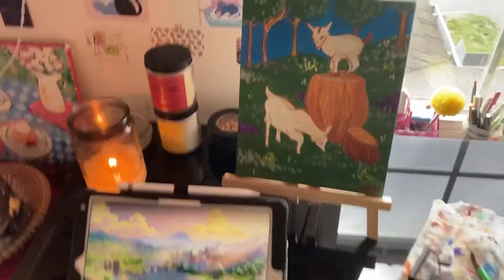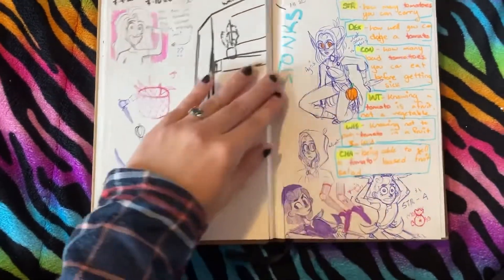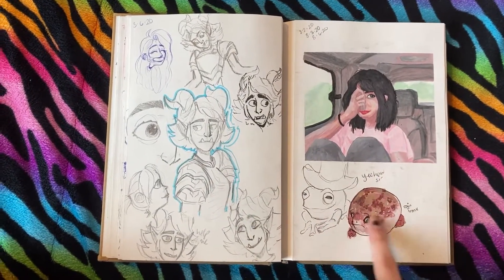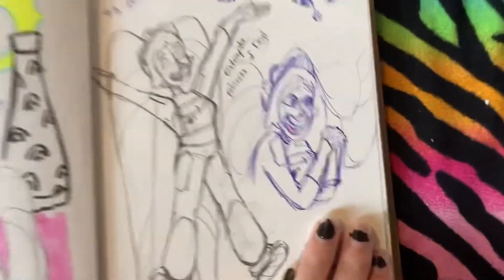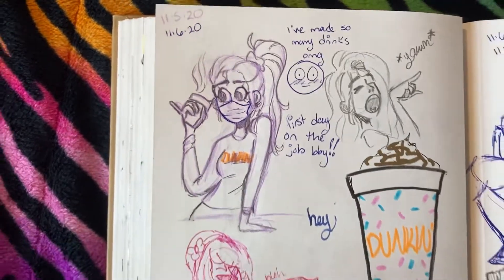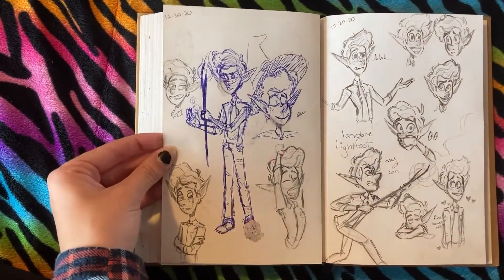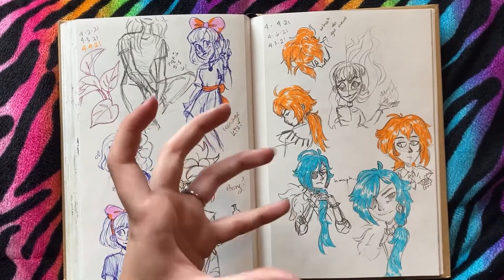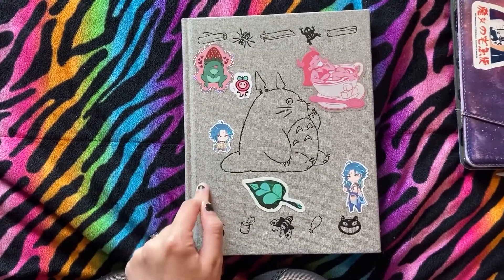🦝 sketchbook 9 tour!! 🌱🍄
this sketchbook tour was absolutely overdue but I am so glad I finally got the time to make this video ahhh
after I moved into my 10th sketchbook, I sorta lost touch with the art world, but I am slowly working my way back in :) I actually am in the process of being accepted into a local art school and am very excited to continue on my journey! I have so many paths and skills I want to incorporate into my life and it is quite the trip packing it all together 🫠
PS the reason for my raspy voice is because recently I was in the ER for a severe allergic reaction and I’ve been on meds for the past few days… don’t worry I am much better now but I hope we find out what I am allergic to soon :’) genuinely freaks me out

~PRODUCTION~
devices used: iPhone SE2020, iPad Pro 10” + Apple Pencil
art software: Procreate
editing software: Premiere Rush
music from: YouTube

~ make sure to like, comment, and subscribe for more spicy content! also I’d love if you suggested some future videos or ways to improve my art! thanks and remember, if you’re ever stuck, create your way out!!! 💛🍓